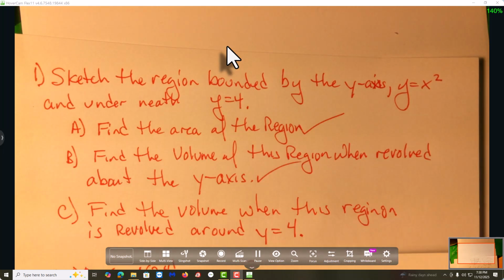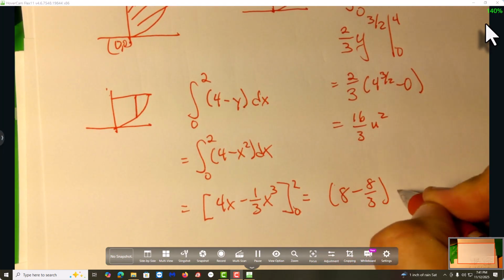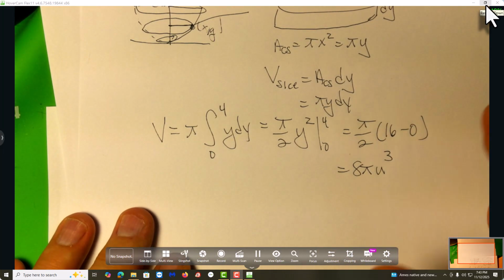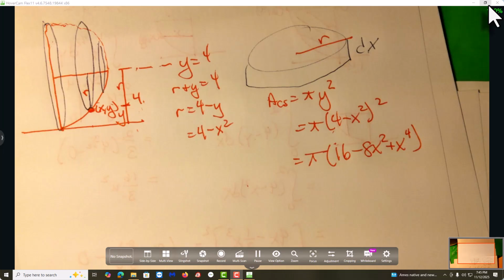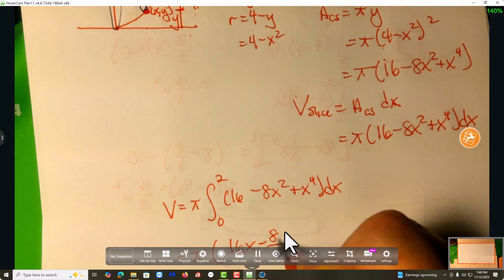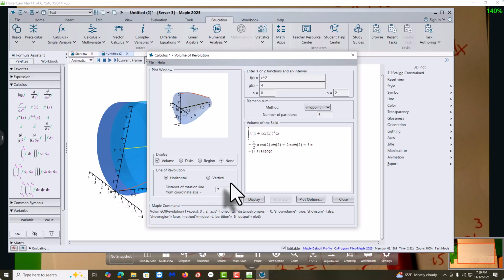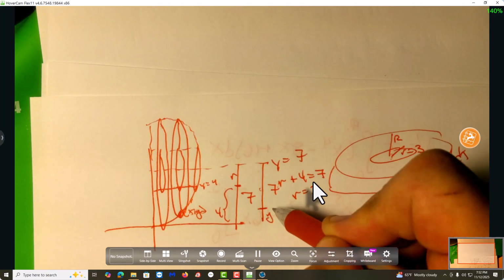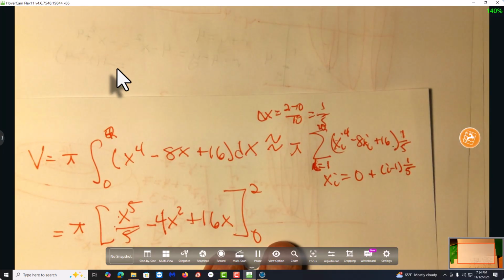Finding the area of the region bounded by y=x^2, the y axis and y=4, then some solids of revolution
After graphing the region bounded by the y axis, y=x^2 and y=5 we will find the area of the region, then the volumes of this region when revolved about the y axis, then the line y =4.